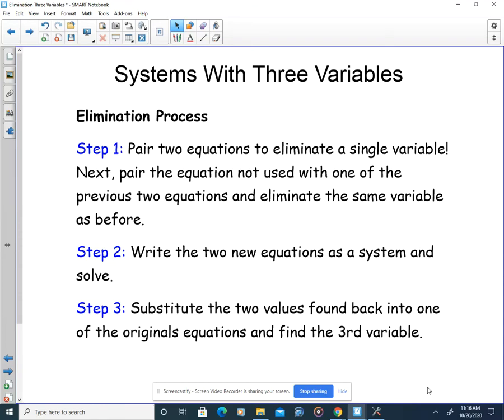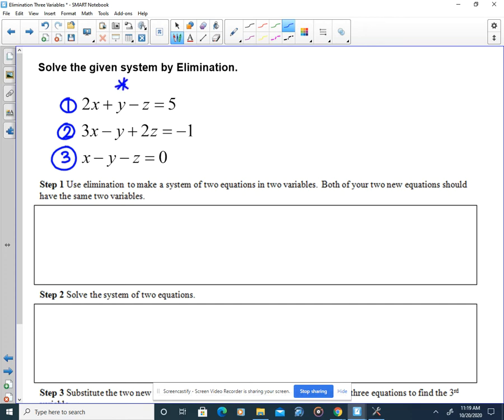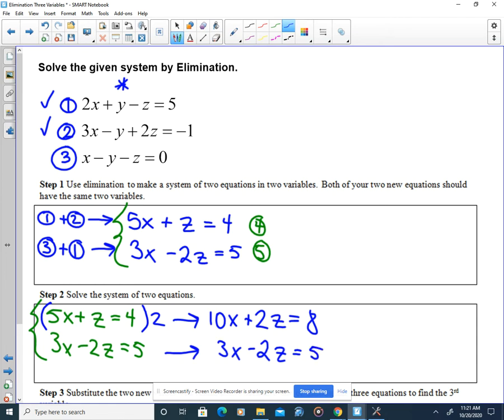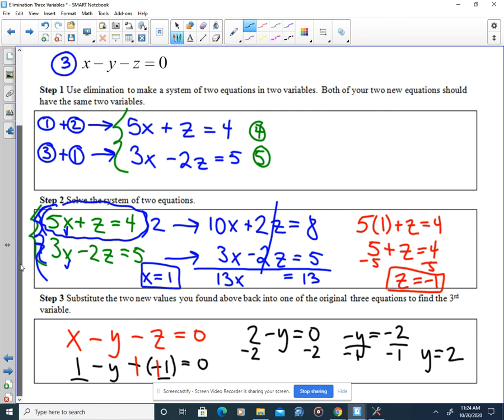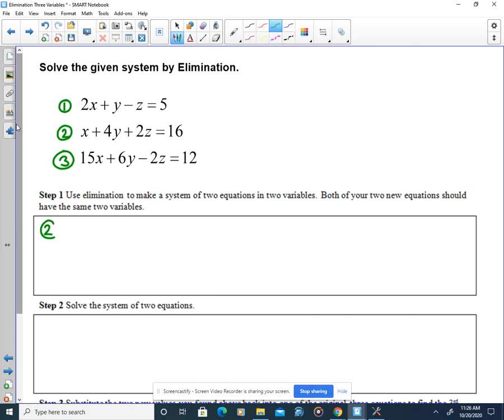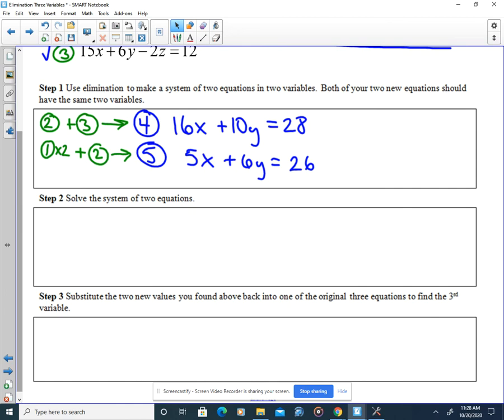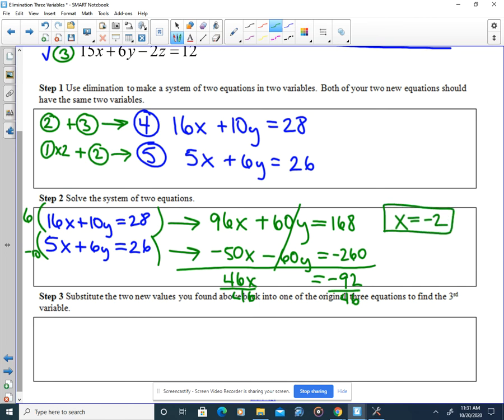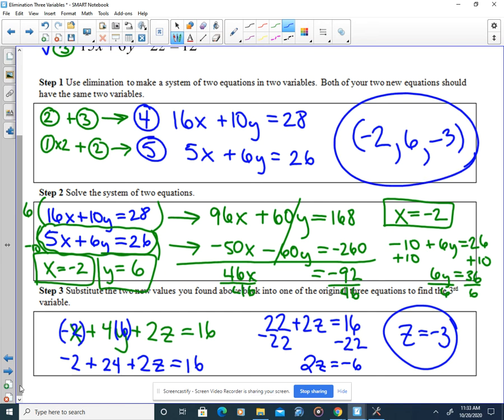Systems of Three Variables with Elimination